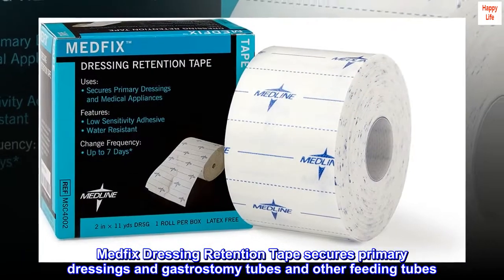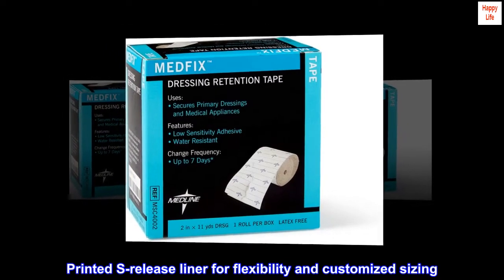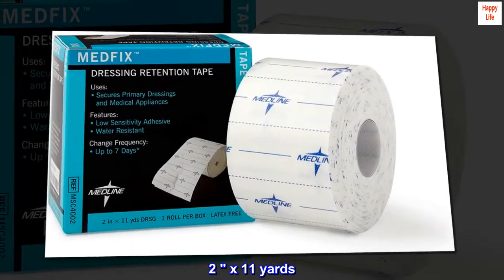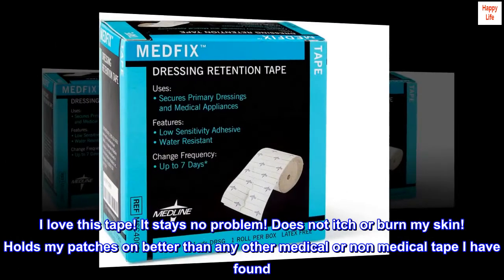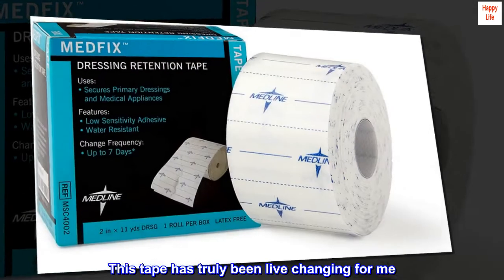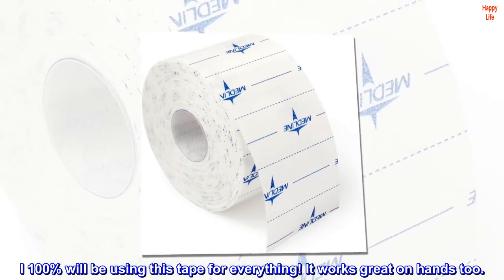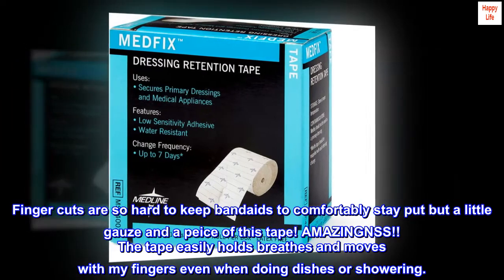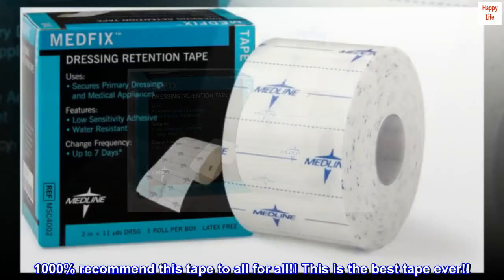Medline MedFix Dressing Retention Tape with S-Release Liner, Secures Primary Dressings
Medfix Dressing Retention Tape secures primary dressings and gastrostomy tubes and other feeding tubes
Low-sensitivity adhesive is gentle on your skin
Printed S-release liner for flexibility and customized sizing
Water resistant to help keep tape on in the presence of moisture
2 " x 11 yards

Best tape ever!
I love this tape! It stays no problem! Does not itch or burn my skin! Holds my patches on better than any other medical or non medical tape I have found. It move with me and breathes nicely. I do not have to constantly reapply or fix to keep it from lifting. This tape has truly been live changing for me. I wish I had known about it when I had my feeding tube. It definitely would have made my life even easier then. I 100% will be using this tape for everything! It works great on hands too.
Finger cuts are so hard to keep bandaids to comfortably stay put but a little gauze and a peice of this tape! AMAZINGNSS!! The tape easily holds breathes and moves with my fingers even when doing dishes or showering.

1000% recommend this tape to all for all!! This is the best tape ever!!